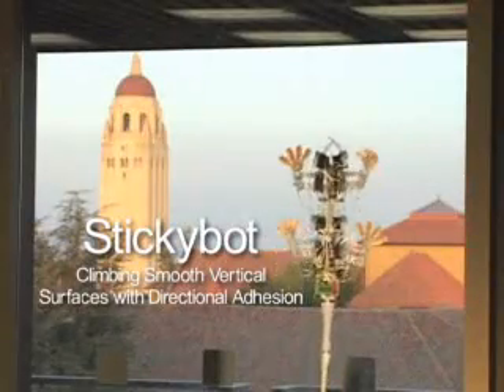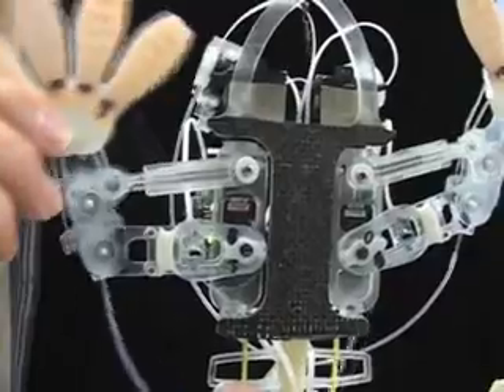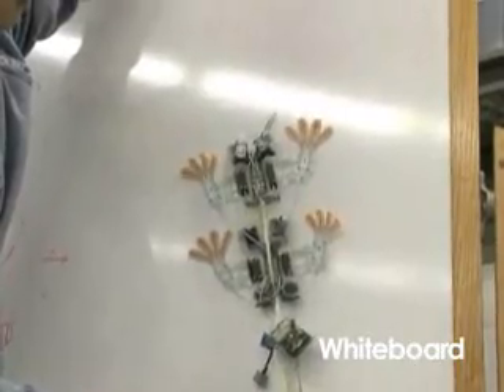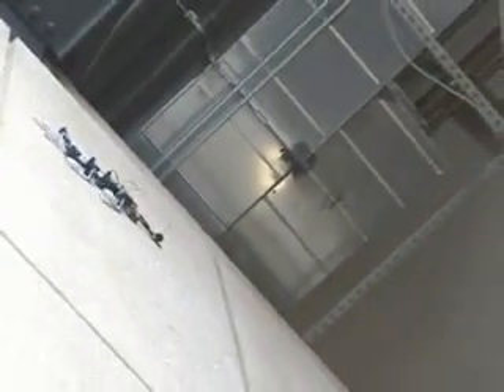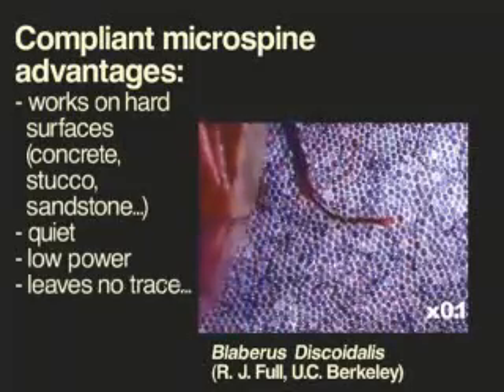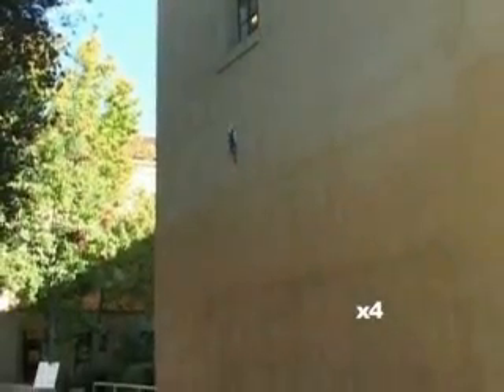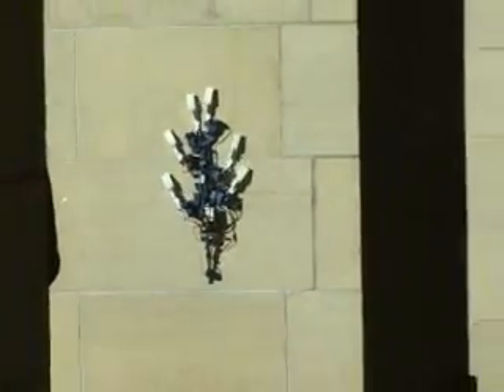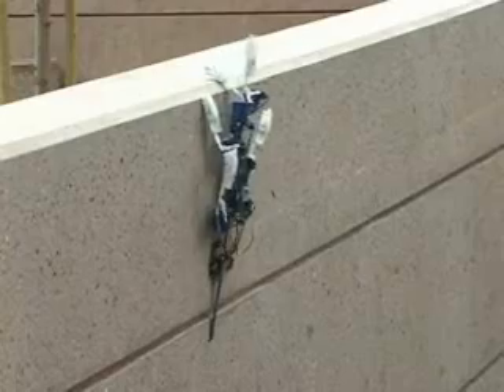지능 로봇 세미나 - Stickybot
한국내쇼날인스트루먼트는 5월 21일(목) 지능 로봇 기술 세미나를 개최합니다.
본 세미나에 참석하셔서 2006년 타임지가 선정한 최고의 발명품, "유리벽을 기어오르는 로봇"과 MIT 기계공학과 김상배 교수의 "생체 모방 로봇 디자인과 Hyper-Dynamic Robotics" 세션을 만나보세요~
세미나 등록하기 ni.com/kroea#

[NI Event 진행중] Wi-Fi 모니터링 웹세미나 Full-Version 시청하고 무선 광마우스 받자!
지금 NI LabVIEW와 Wi-Fi 데이터 수집을 사용한 원격 모니터링의 간소화 웹세미나 풀버전을 시청하시면 추첨을 통하여 무선 광마우스를 드립니다.